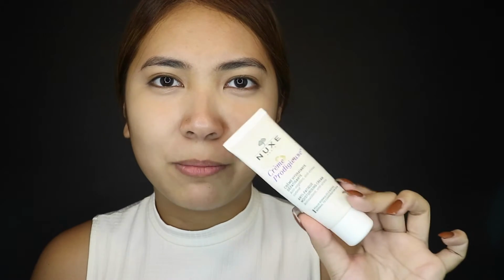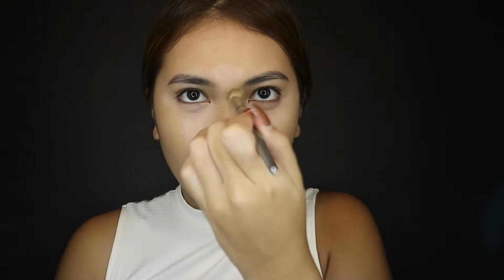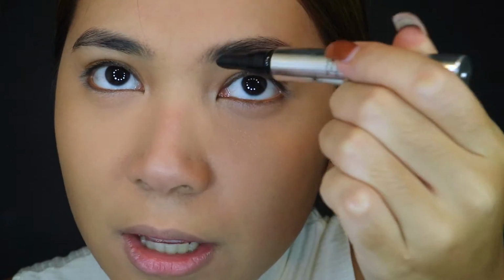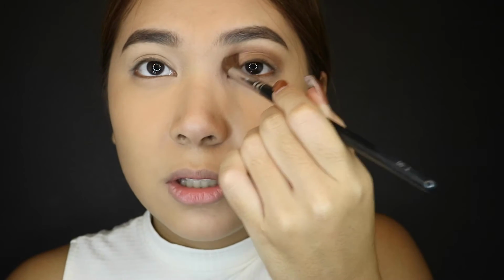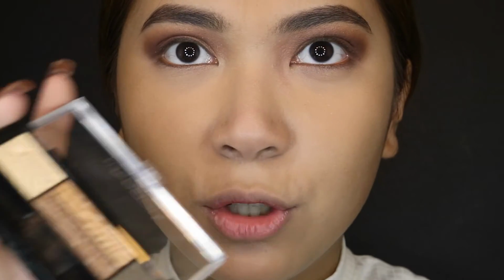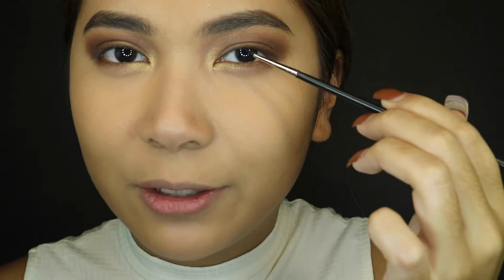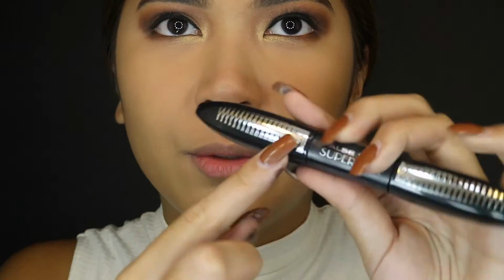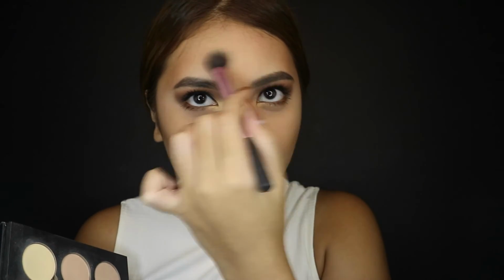Working Girl/Cabin Crew Request Makeup Tutorial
A couple of cabin crew members requested for a tutorial of a soft smokey brown eye + red lip combo that they can wear to work! I figured that this would look great for anyone who needs a go-to sophisticated look for work. Hope you guys enjoy!

for the full post

FULL LIST OF PRODUCTS USED:
1. NUXE Creme Prodigieuse Moisturizer
2. Maybelline Dream Satin Skin Foundation
3. Maybelline Instant Age Rewind Concealer
4. Loreal Infallible Pro Matte Powder
5. Benefit BROWVO! Conditioning Eyebrow Primer
6. K-Palette 2 Way Lasting Eyebrow Pen
7. Anastasia Beverly Hills Matte Eyeshadows
8. Max Factor Smoky Eye Drama Kit in Sumptuous Golds
9. Inglot AMC Eyeliner Gel
10. Loreal False Lash Superstar Mascara
11. Benefit Hoola Bronzer
12. Anastasia Beverly Hills Contour Powder Palette
13. Sleek Matte Me in Old Hollywood